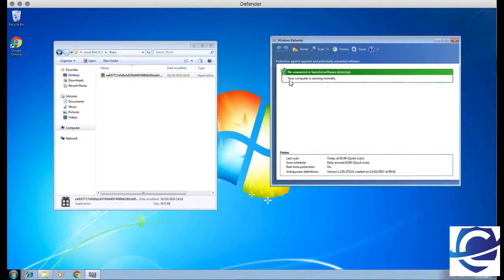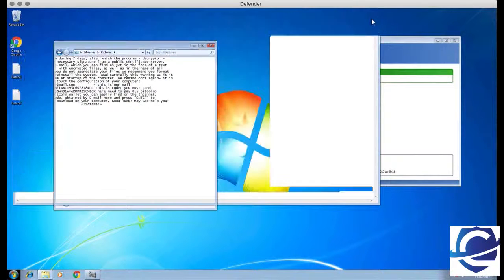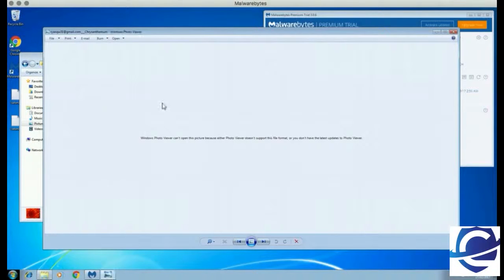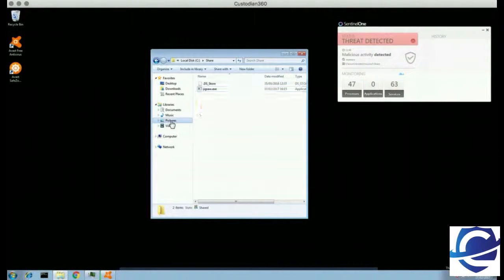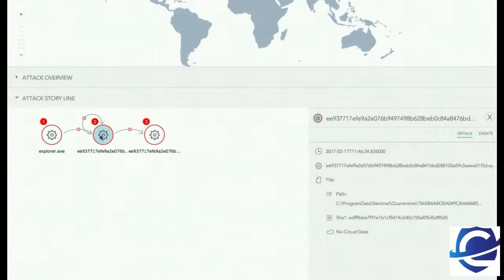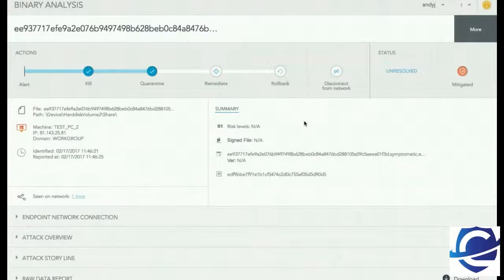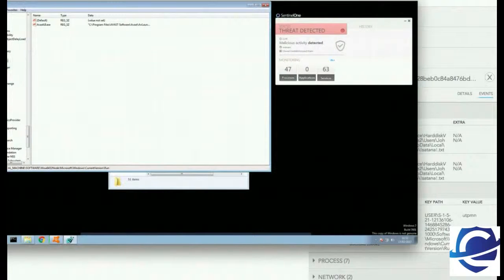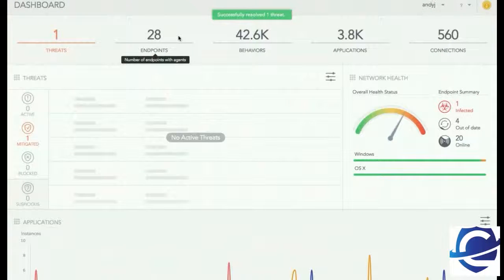Satana Ransomware demo with Custodian360